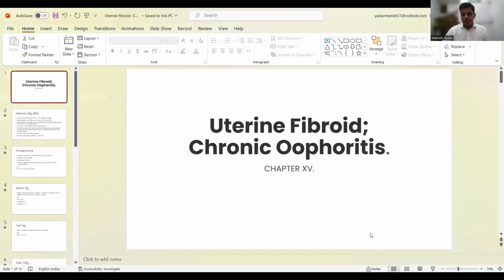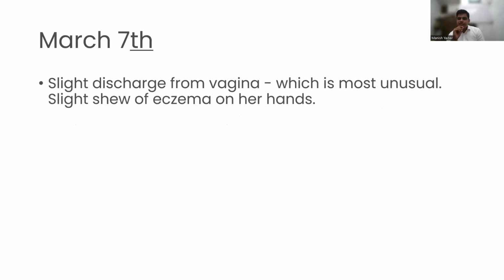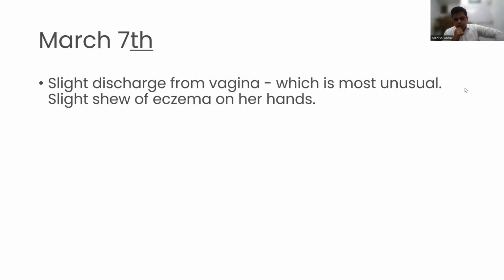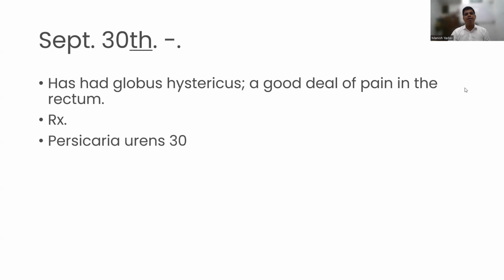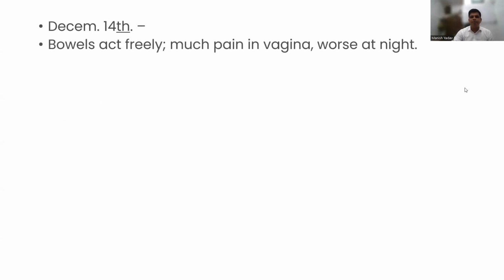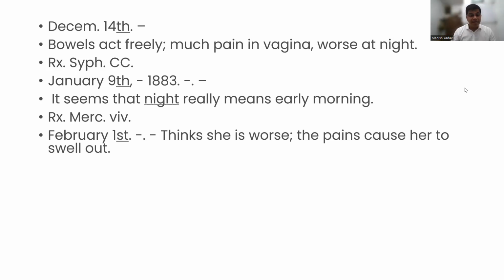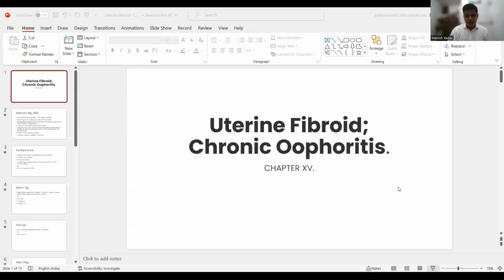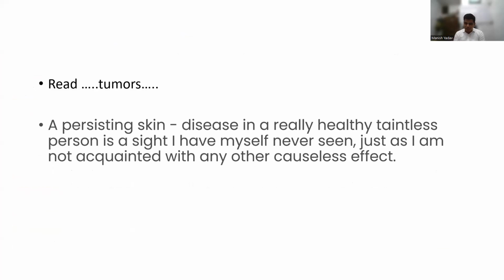Uterine fibroid, Chronic Oophoritis ; CH 15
This case discussion focussing on learning of hot to treat tumor uerine origin, how to look back and find out fundamental cause ; what to do when indicated even miasmatic drugs not working ; and most important you learn about evolution of disease .and how to address the cause of disease .